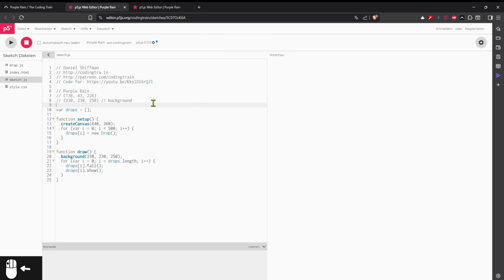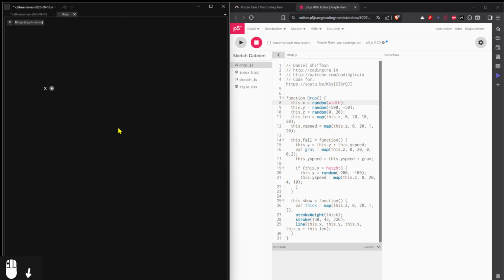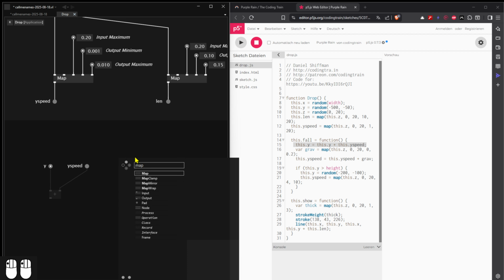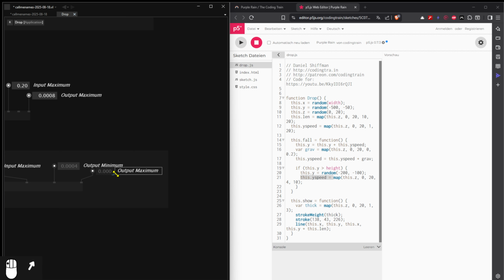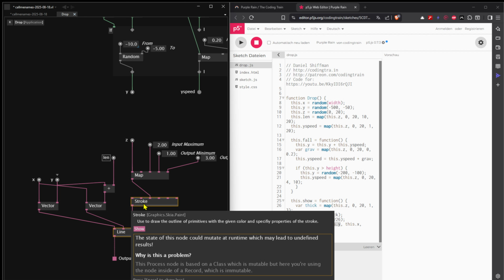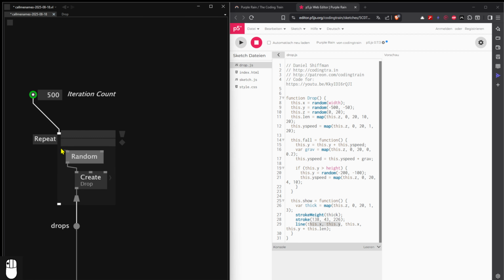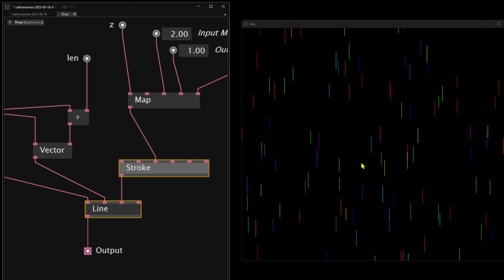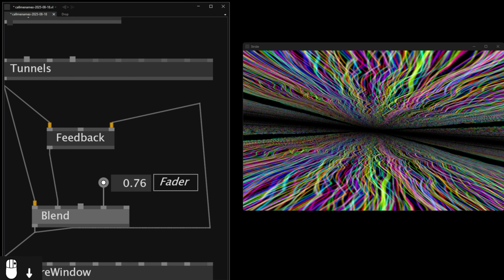From P5.js to VVVV: Object-Oriented Programming with CodingTrain Challenge 004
Learn how to translate object-oriented programming concepts from P5.js into the visual programming environment of VVVV! In this tutorial, we'll take a classic CodingTrain-style example and show you how to recreate the same OOP principles using VVVV's node-based approach.

A huge thank you to Daniel Shiffman for all the amazing content.